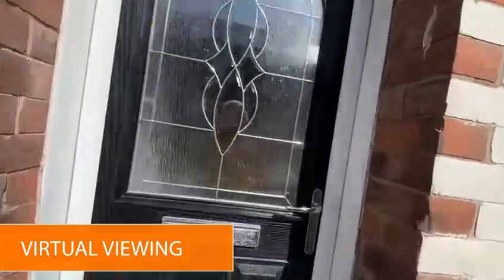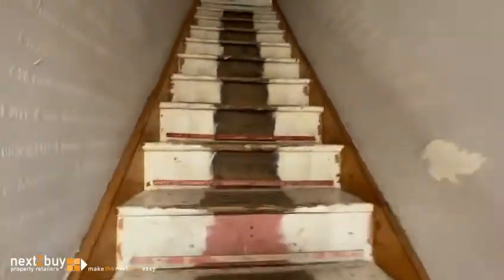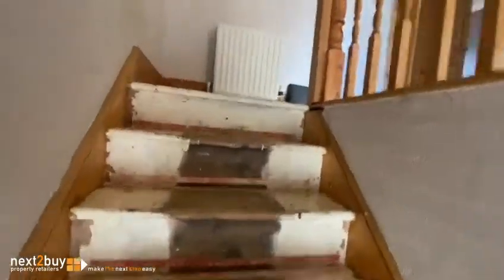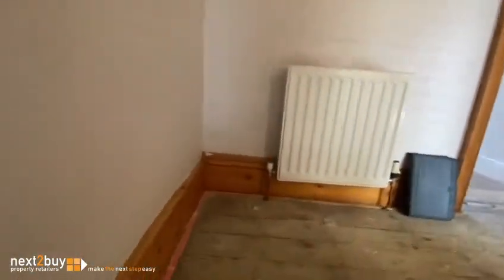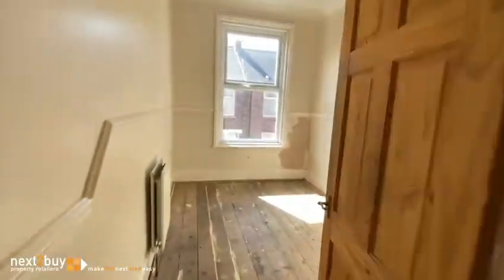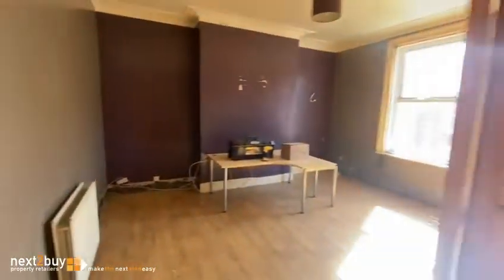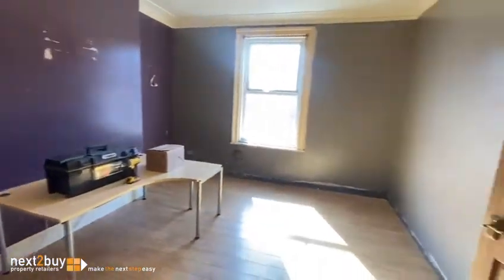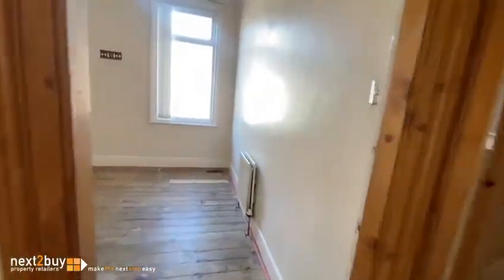VIRTUAL VIEWING • VINE STREET, WALLSEND